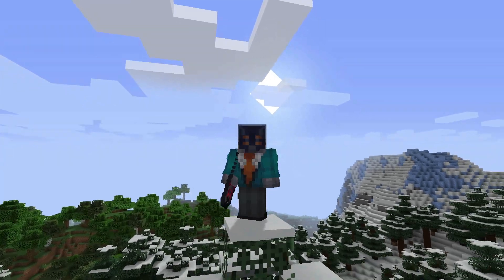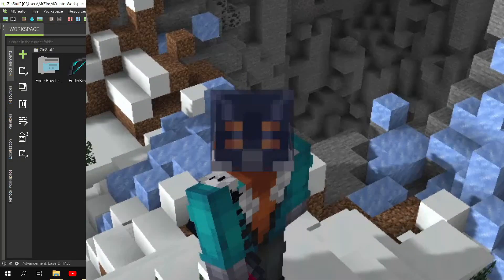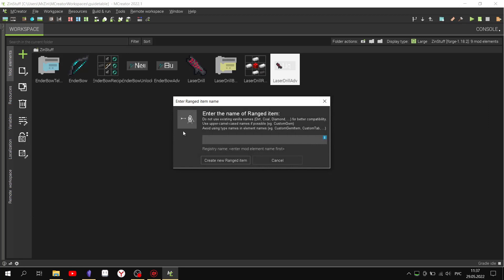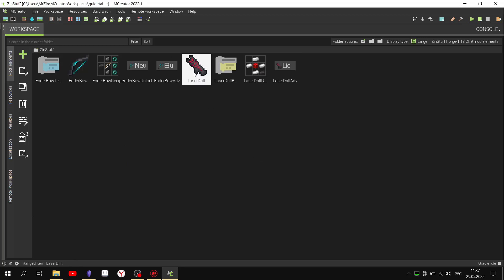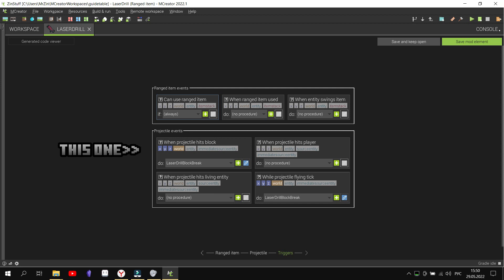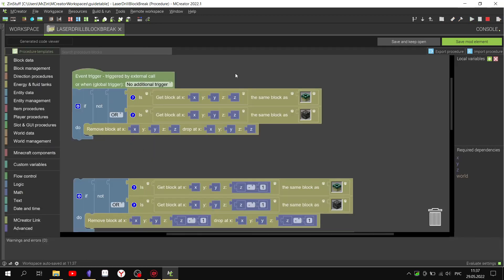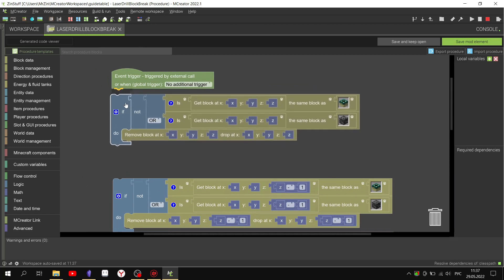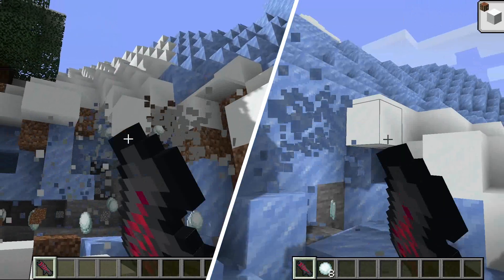Chank Destroyer in MCreator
How to create a miner's laser in the likeness of Industrial craft 2 (IC2) in MCreator